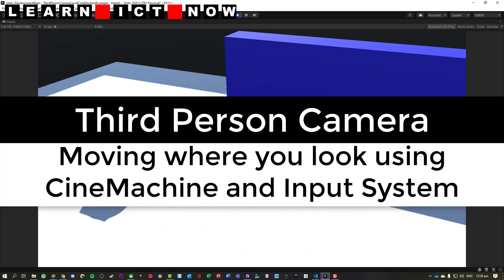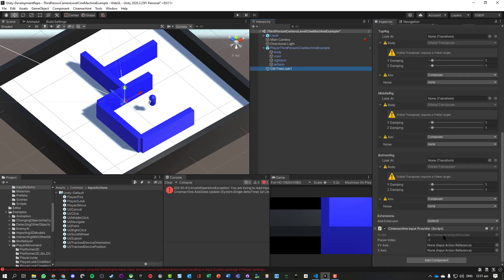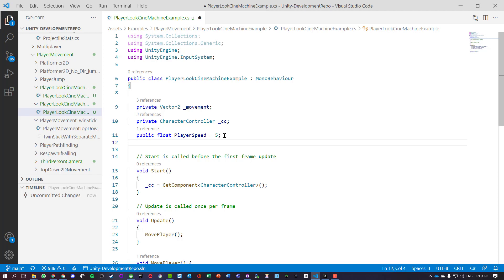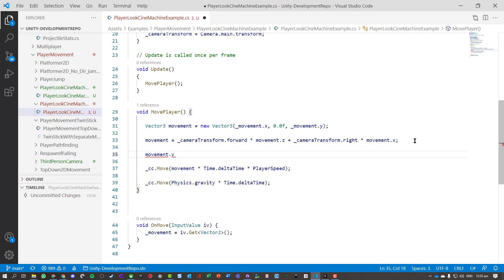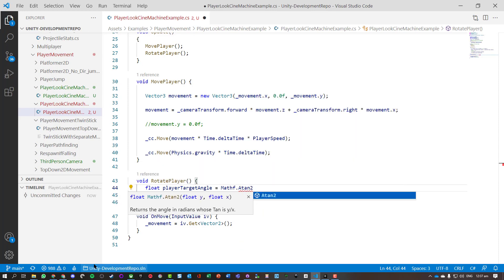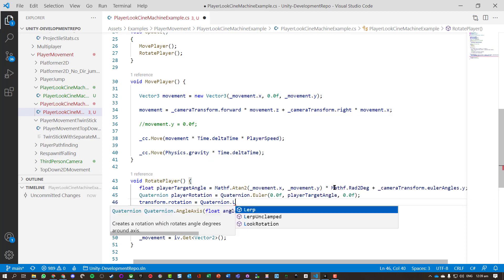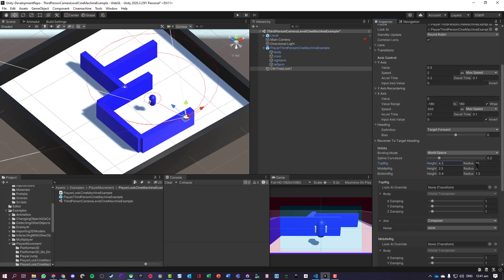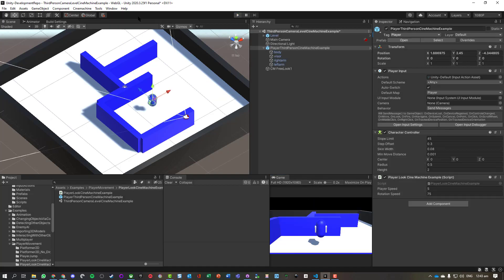Unity: Third Person Free Look Camera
Free look third person camera with Cinemachine